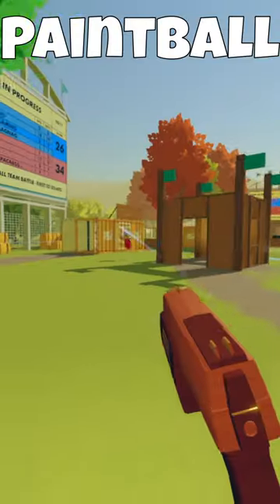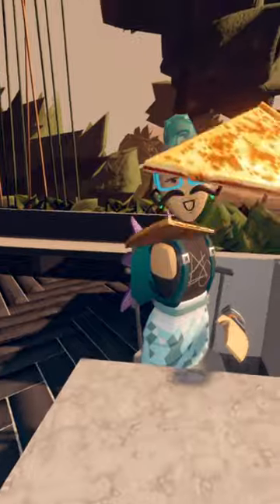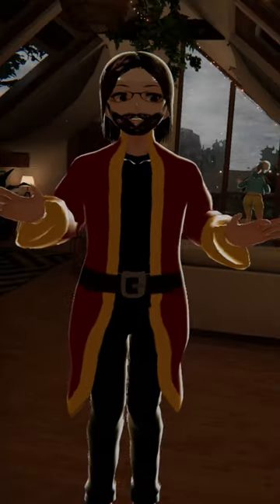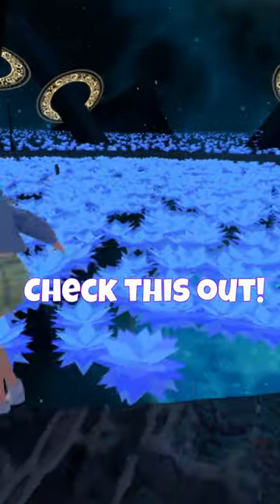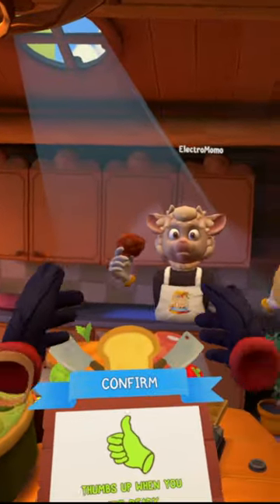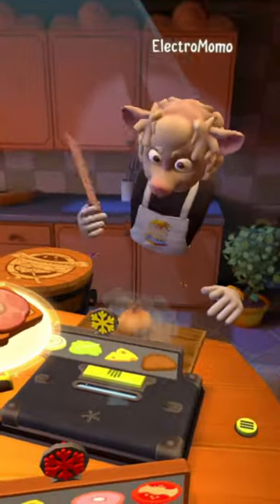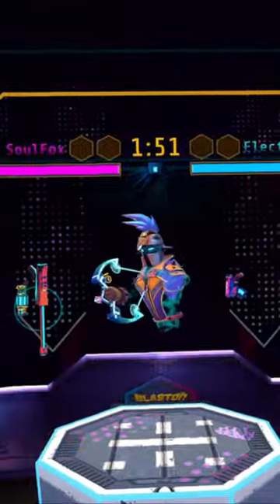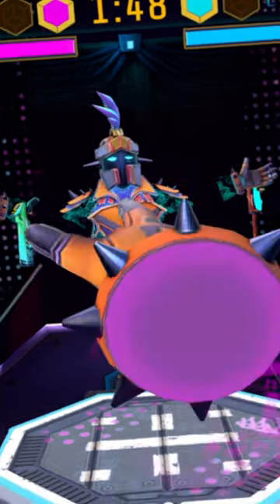5 Quest 2 Games To Play With Your Friends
Try out these Quest 2 games with your friends!

Meta Quest is for ages 13+ Certain apps, games and experiences may be suitable for a more mature audience.